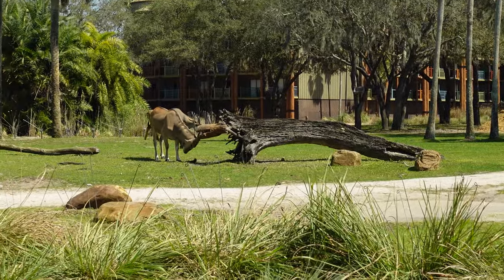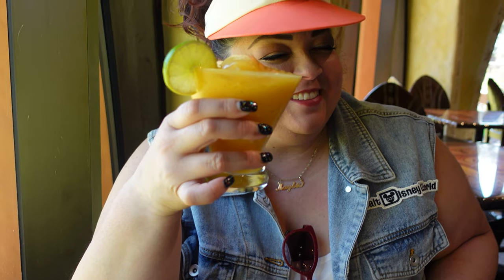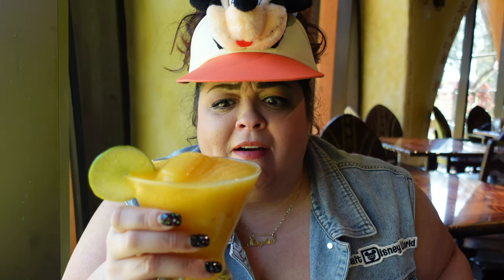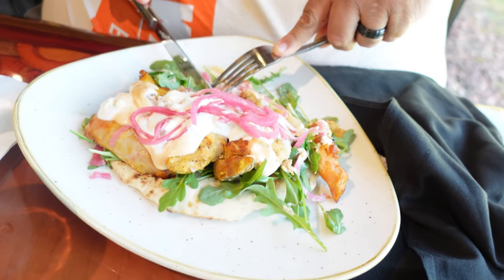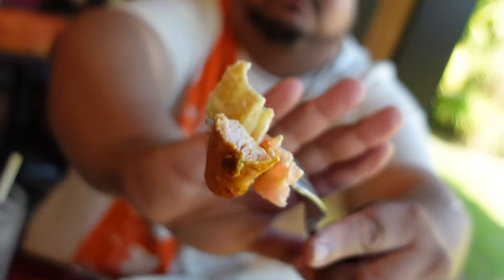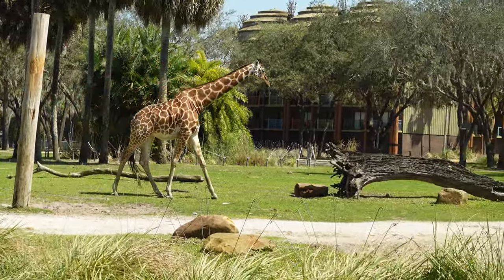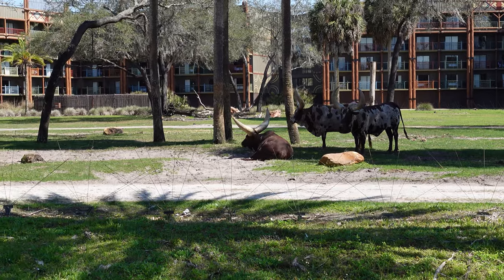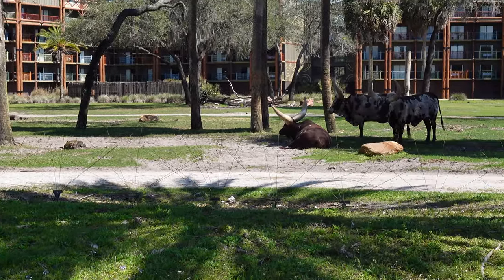Sanaa lunch dining review | Lunch with Animals at Disney's Animal Kingdom Lodge | Disney World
Join us for lunch at Sanaa at Disney's Animal Kingdom Lodge. This beautiful restaurant offers breakfast, lunch and dinner with the view of the animals in the African savanna. The ambience is very bright with lots of colors and beautiful African style décor. But, with a fun Disney feel. They do have a Lounge for relaxation that also offers cocktails and appetizers. They also offer Sanaa To Go if you do not wish to dine in the restaurant.
Sanaa is casual dining with African cooking with Indian flavors. The cocktails amazing! The Indian-style Bread service is Magtastic! It comes with 9 different sauces or  Accompaniments. The bread service is our favorite part of our meal. It was a lot of fun trying all the different sauces. The entrees were different and very enjoyable. Paul thought it was the best chicken he had ever. He had the Tandoori chicken and he loved it. The Potjie Inspired was so savory and delicious with great flavors. The braised beef was tender with amazing flavor. The Basmati rice was soft and warm perfect with the beef and the vegetables.  Both deserts were sweet and light and perfect to end of our meal.
What really made our dining experience Magtastic was the amazing service from our server. The highlight was the exotic animals roaming in the Sunset savanna. It made our meal so special and it felt like we were transported to another country or part of the world.
We highly recommend to dine at Sanaa if you have the opportunity. We had a Magtastic time and hope you all did, too.

We created this channel for fun and hope you all enjoy our channel. You're all welcome to comment and share your feedback with us. We love to hear from you and let us know what you like to see in our videos. Help us grow our channel.